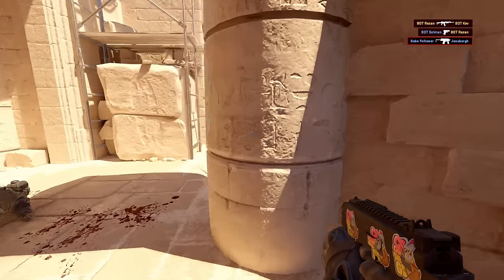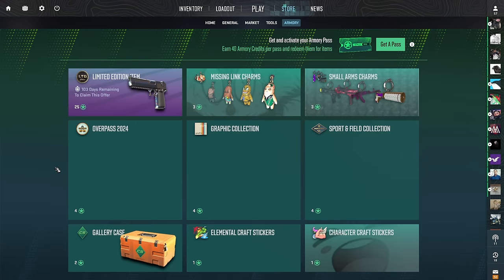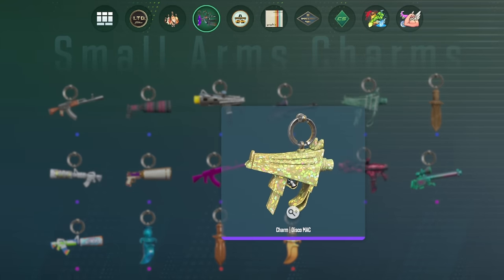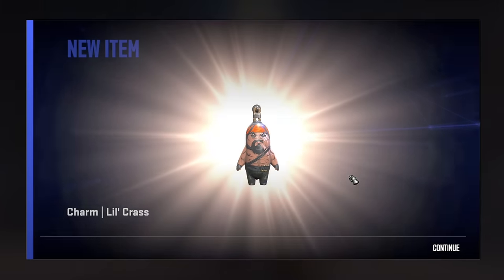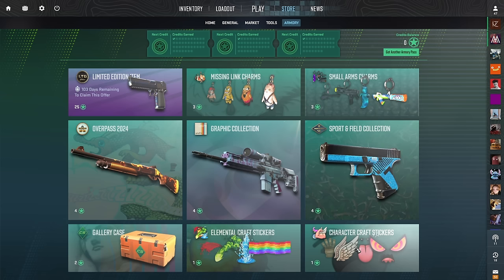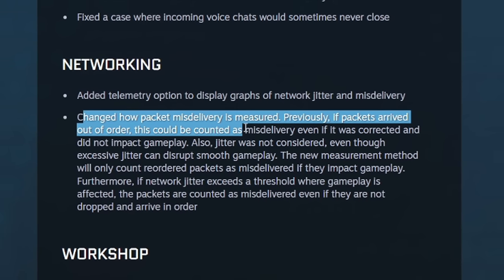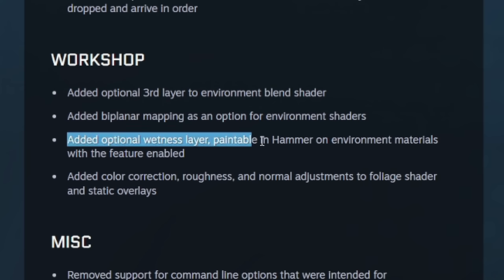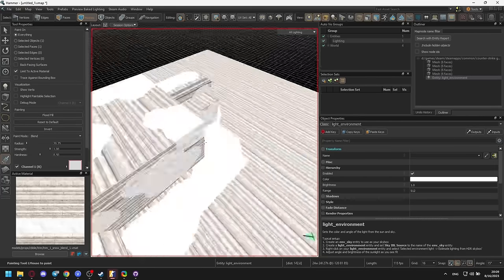New CS2 Update - Keychains / Battle Pass / Train Remake / Operation?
In this video I'll talk about a new CS 2 update with Battle Pass similar to previous CS:GO operation / Keychains or Charms / Leak of the Train remake